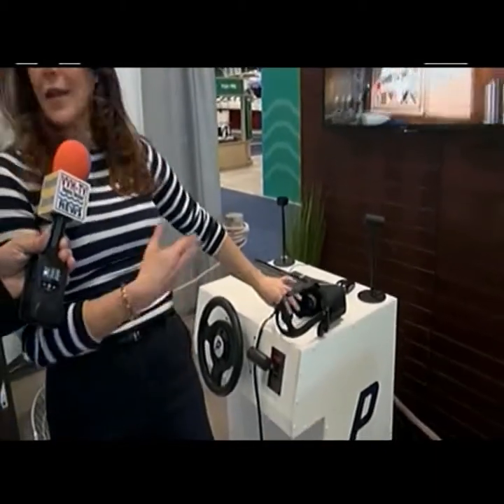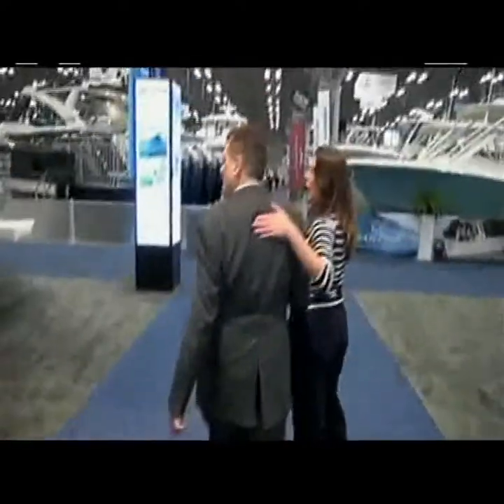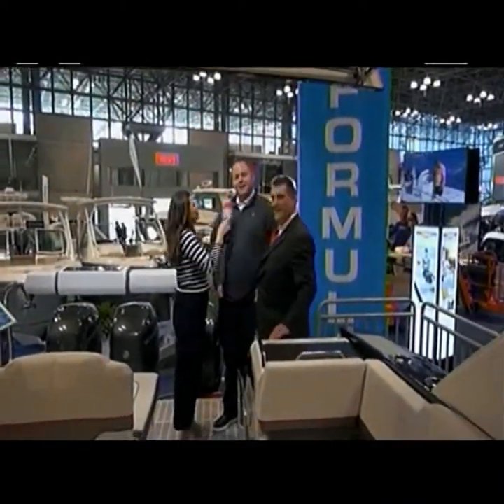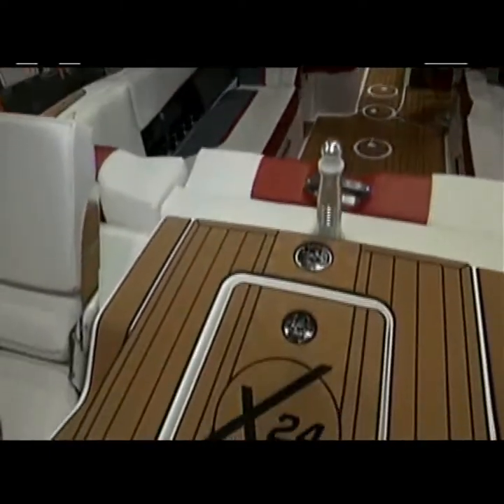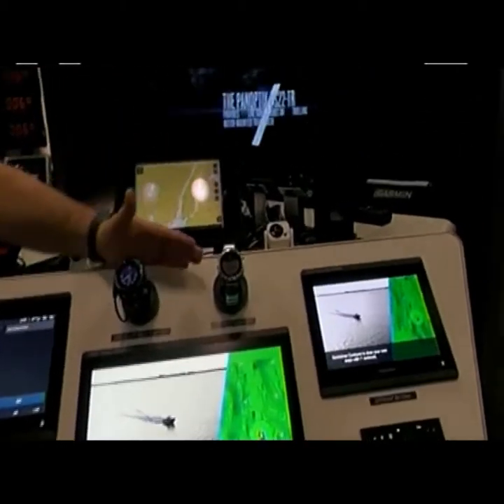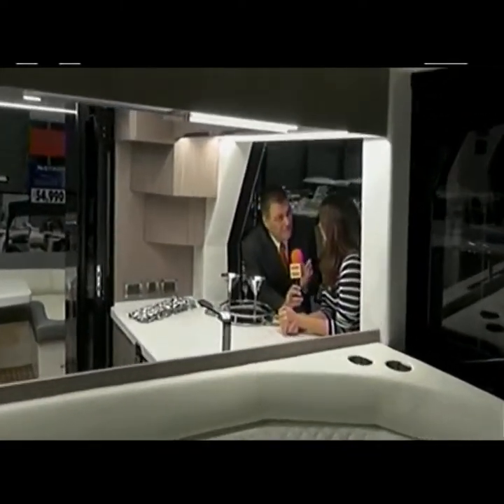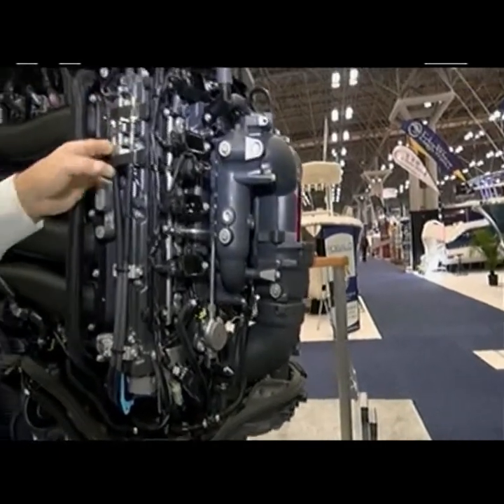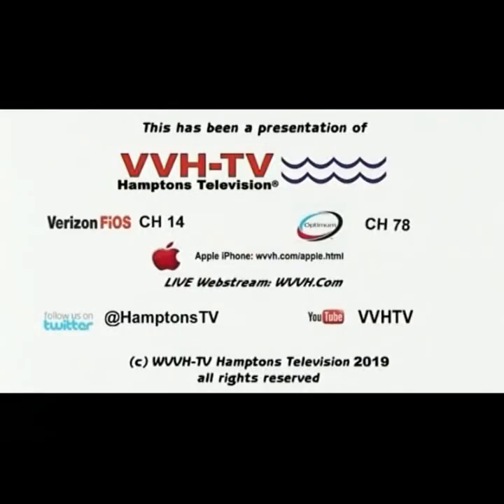NY Boat Show 2019 on VVH TV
HamptonsTV takes us behind the scenes to look at the best of the Progressive NY Boat Show 2019.

Hosts:
Ernie Schimizzi,  HamptonsTV News

Carrie Waible, NY Boat Show
For more info please visit NYBOATSHOW.com